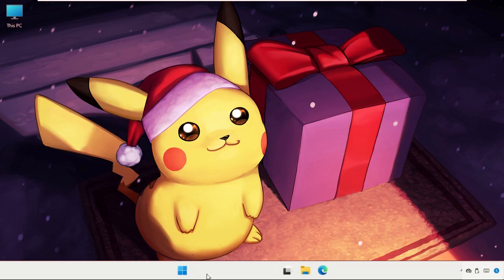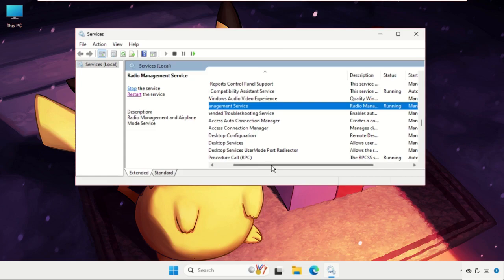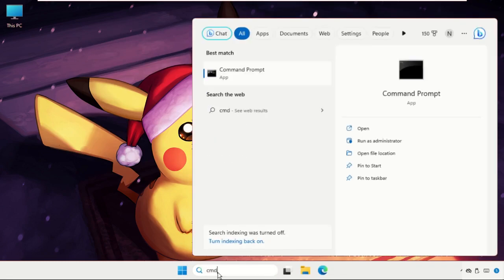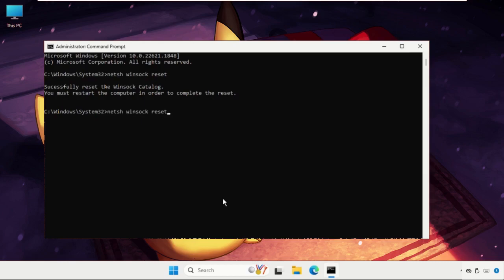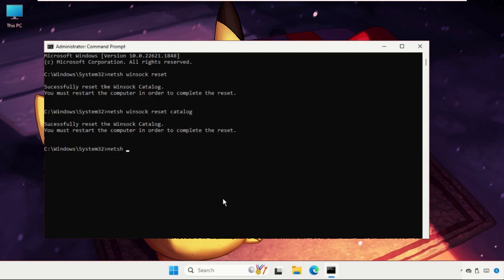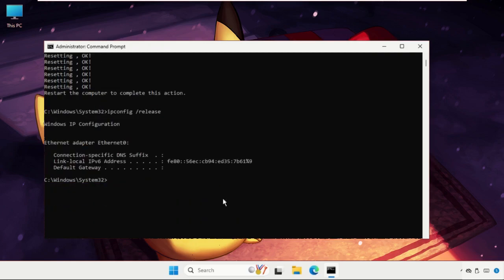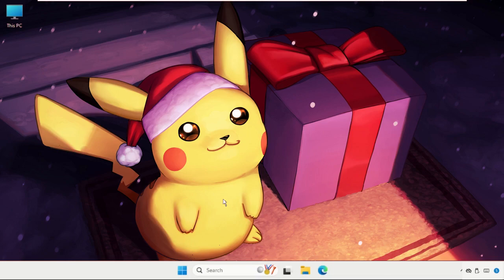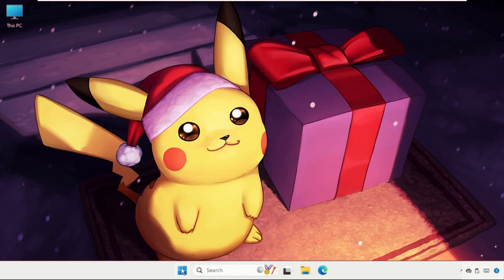No Internet Access Windows 11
How to Fix No Internet Access Windows 11

This video will show you How to Fix No Internet Access Windows 11
On Windows 11, a connected Wi-Fi network without an active internet connection results in a perplexing situation. Your workflow is disrupted, and you are forced to use a laptop or computer as a mobile hotspot. Use the solutions listed below to resolve the Wi-Fi connection but no internet on Windows 11 problem rather than settle for a below-average internet speed through mobile tethering.
Lets learn How to Fix No Internet Access Windows 11